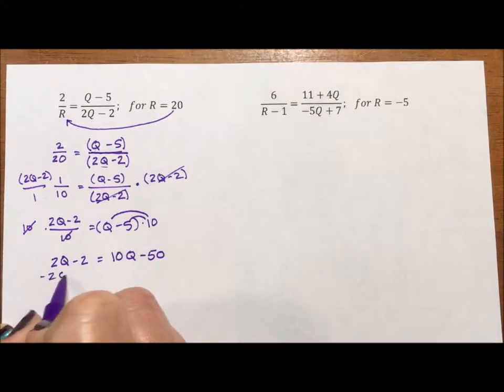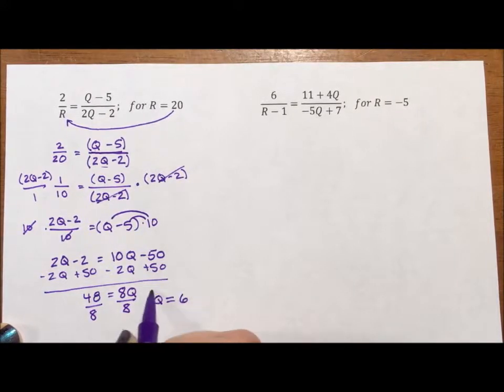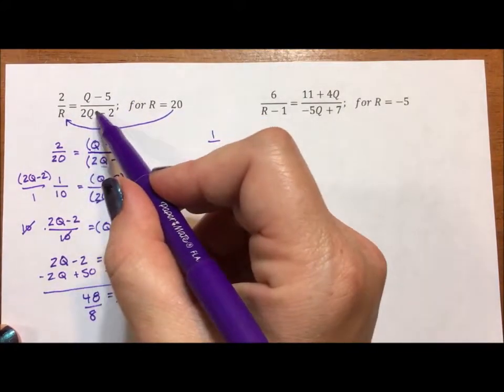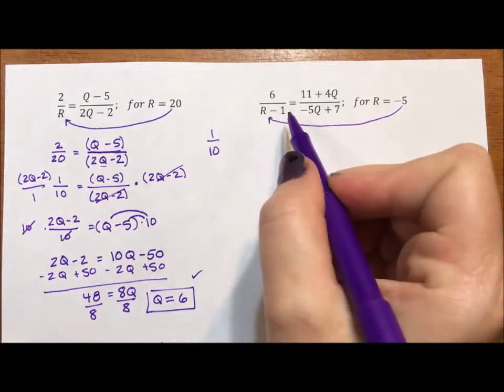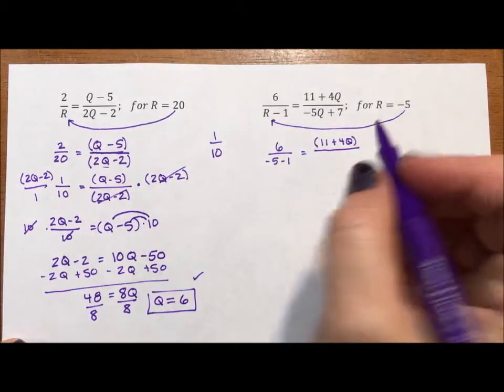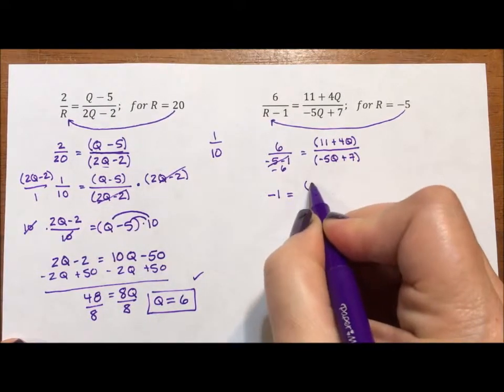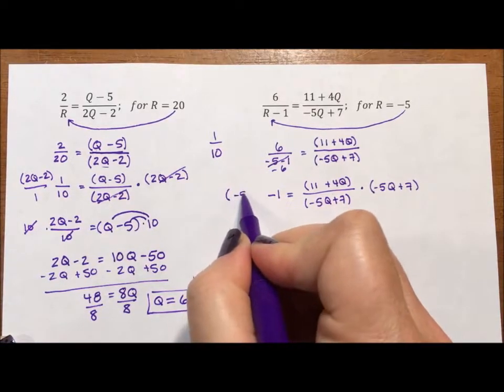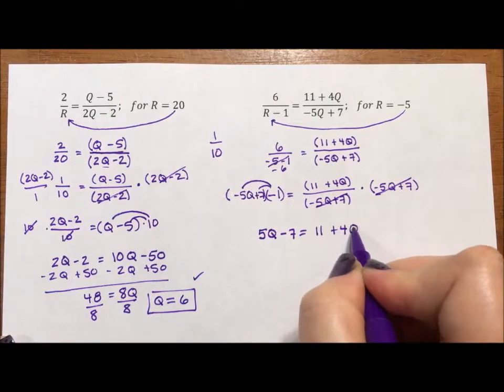Solving Equations - Two Variables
This video has two examples of equations in two variables: Q and R. The value of Q is solved for a given value of R.